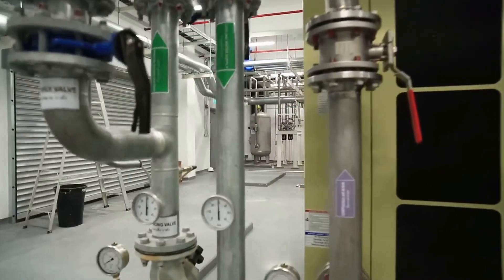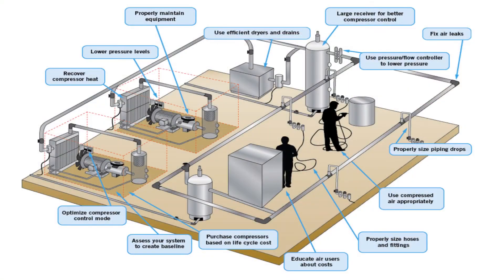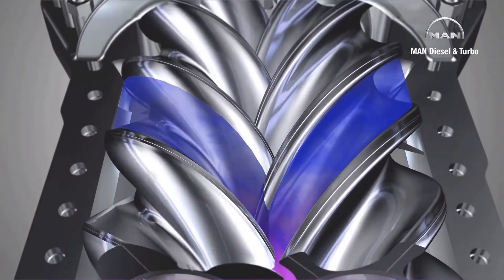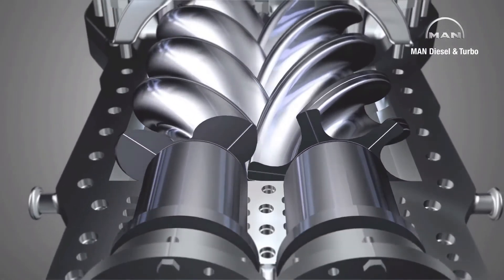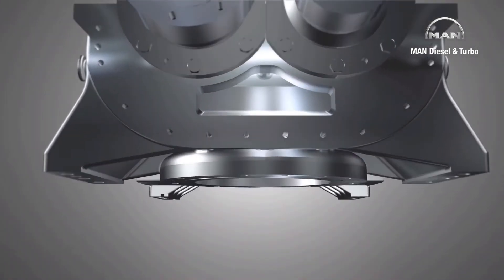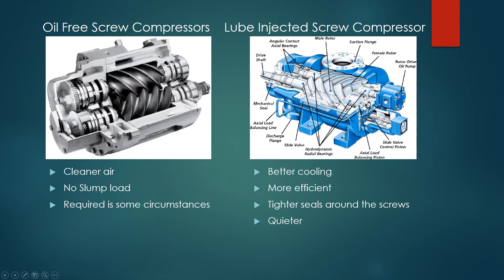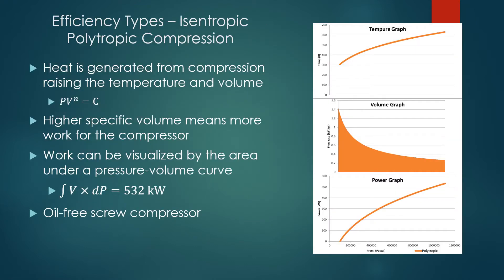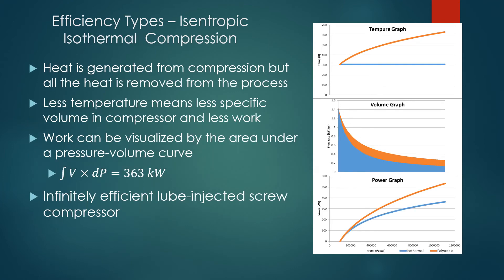Cooling Systems in Screw Compressors - A Thermodynamic Analysis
This video is created by Kade Howard and Josh Daugherty, graduate students in the Advanced Thermodynamics class at Tennessee Tech University, Spring 2020. Class Instructor: Dr. Ethan Languri.